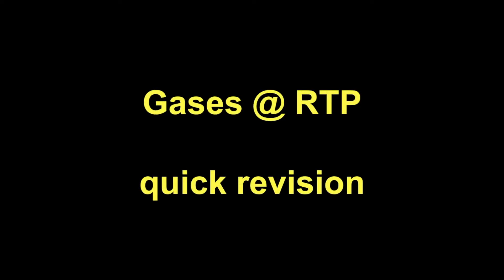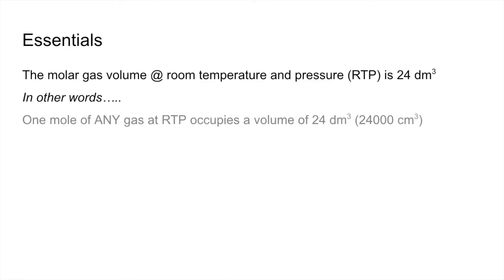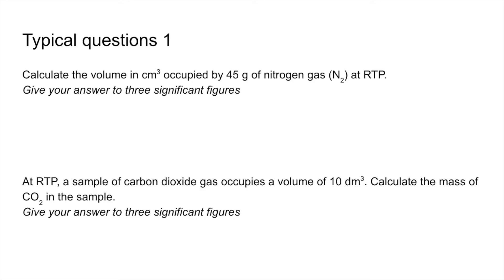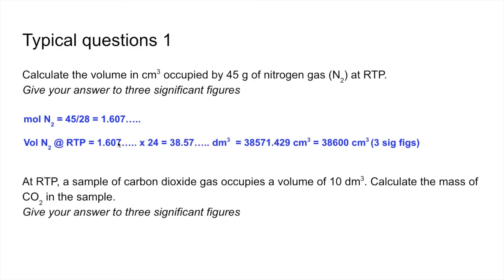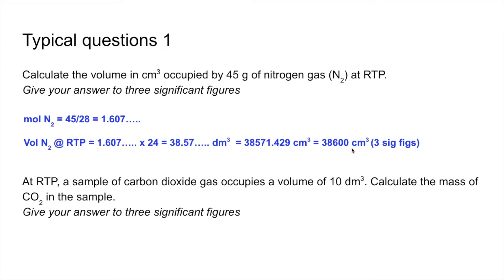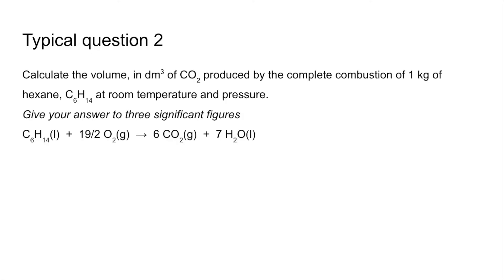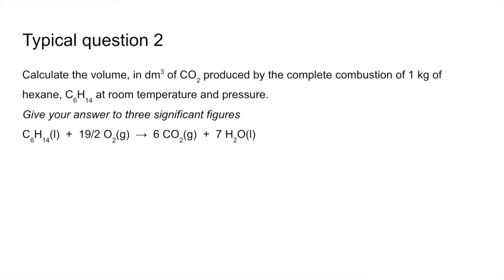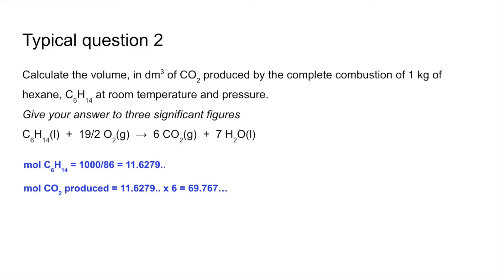Quick Revision - Gases at RTP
Essentials of the molar gas volume followed by 2 types of calculation